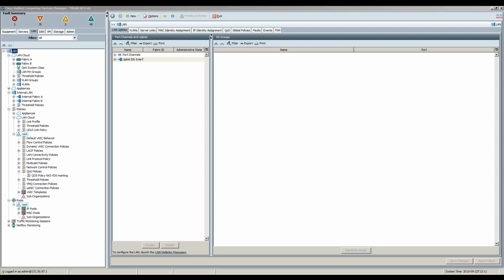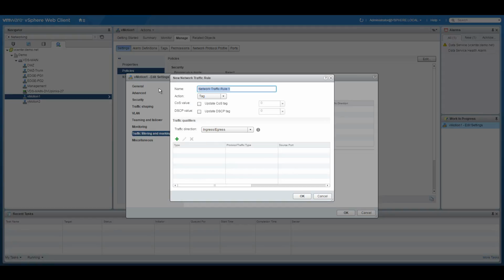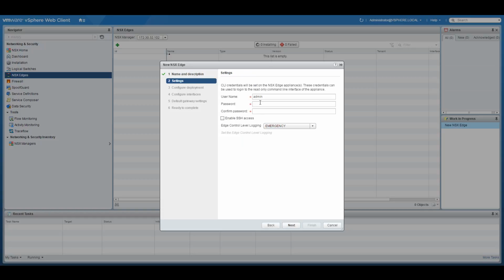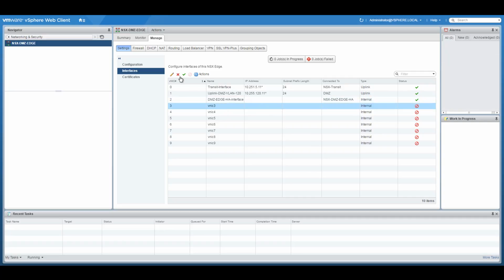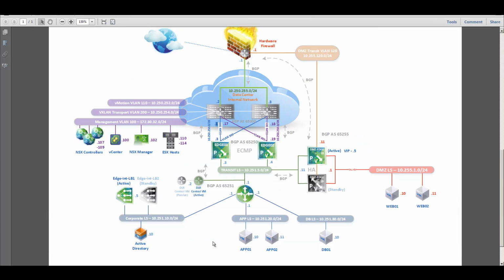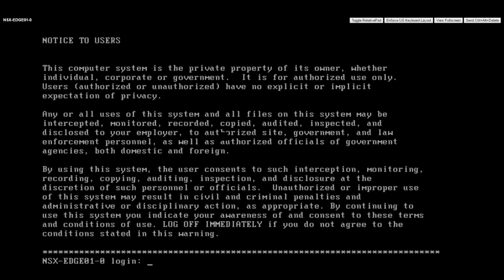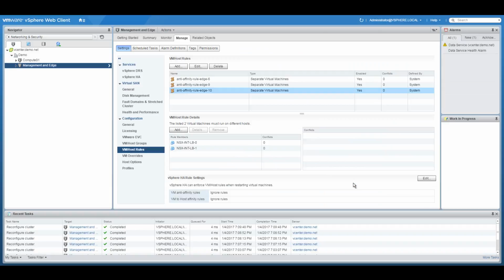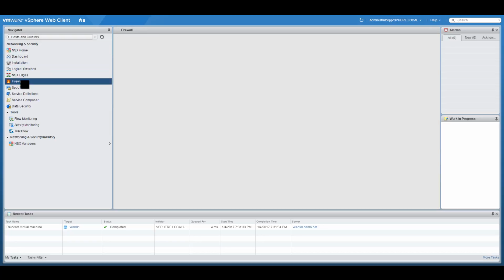[HD] VMware NSX on Cisco UCS - PART 2 - Implementation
In this video I configure the NSX architecture as per the design phase from Part 1 of this video series. This video includes preparing Cisco UCS for NSX, overview of the vSphere requirements, installation and configuration of NSX and the various features such as NSX Edge gateways in ECMP mode, DMZ Edge gateways in HA and DLR all running BGP as the routing protocol. Multiple VXLAN logical switches are deployed to support the architecture. In addition we configure different tiers of load-balancers and demonstrate the 3 tier application. Other features include anti-affinity groups for NSX and QoS.